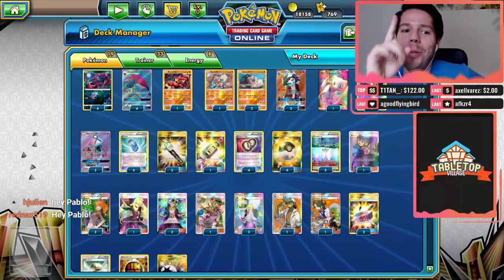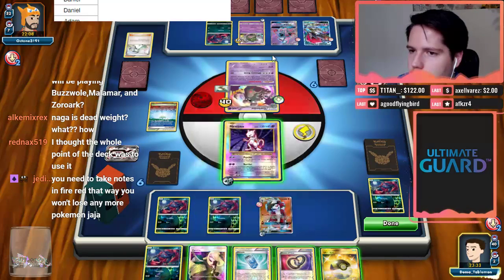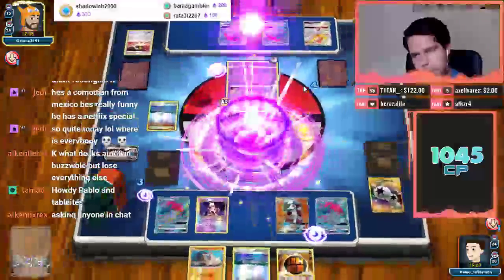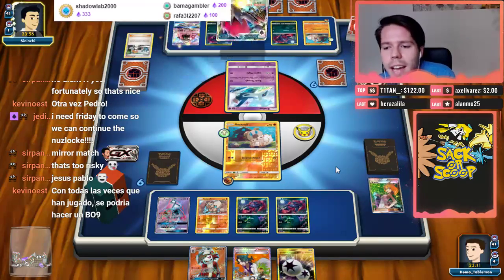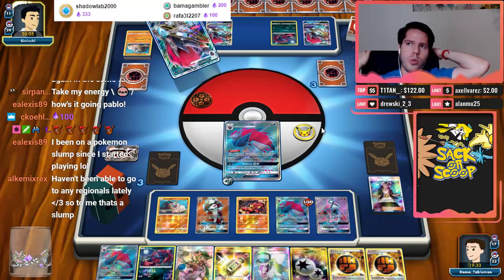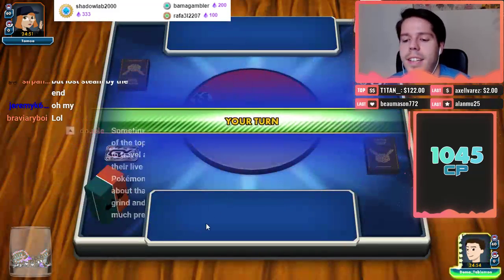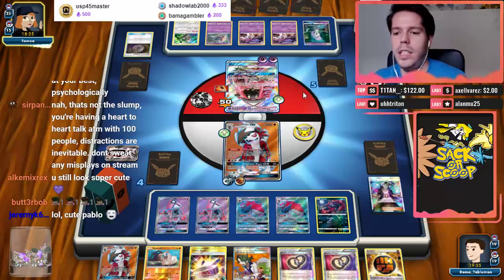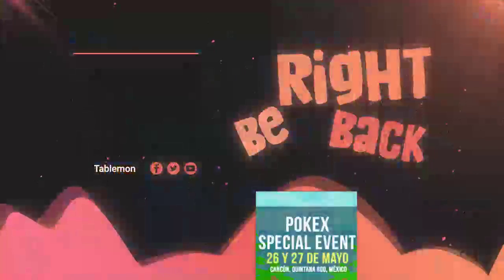ZOROARK LYCANROC is still pretty darned good! [Pokemon TCG Online]